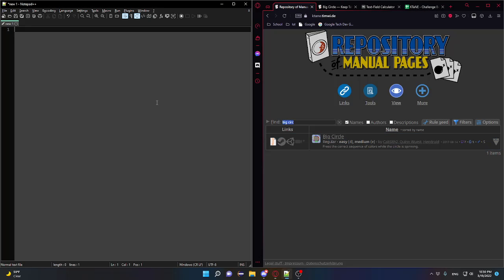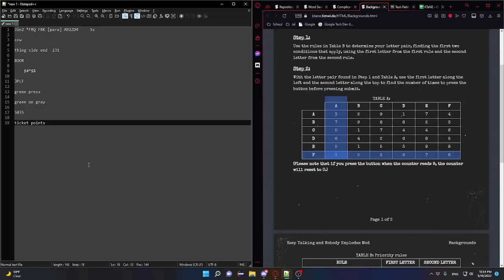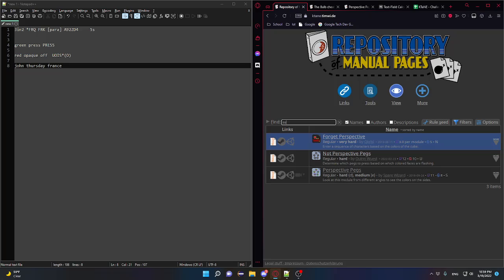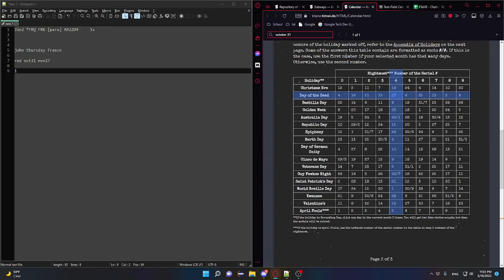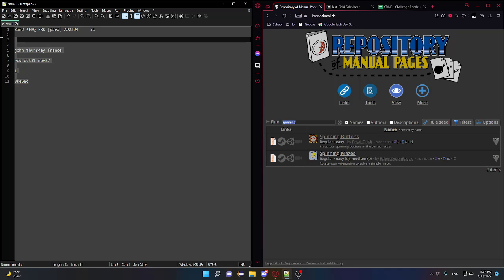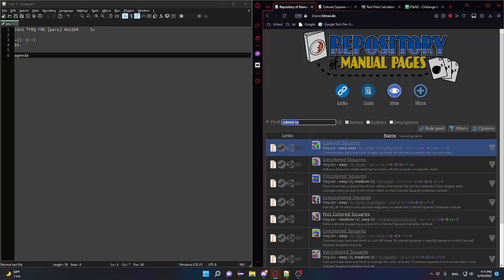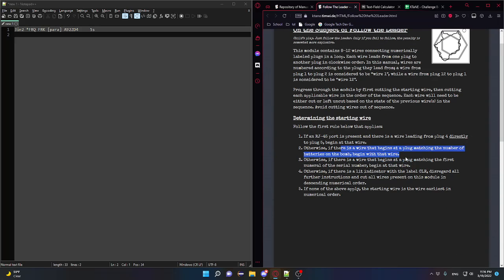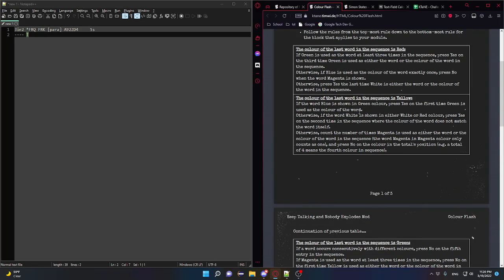KTaNE Experting - Easy Challenge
Thank you to Sonoko Sakanoue for carrying me!